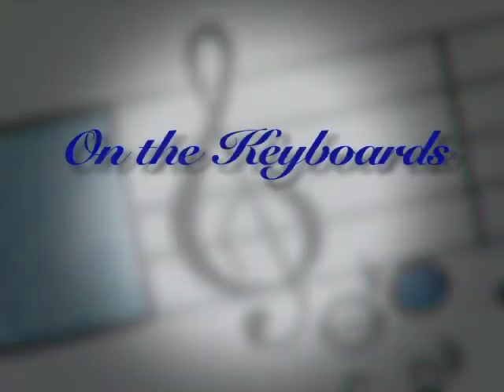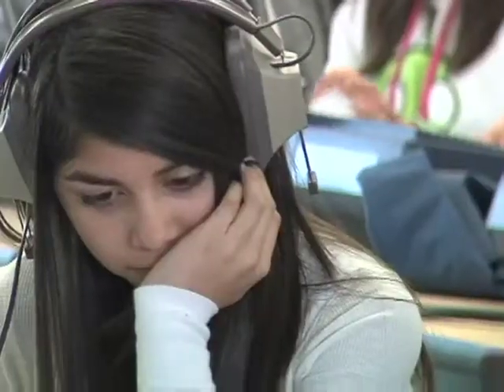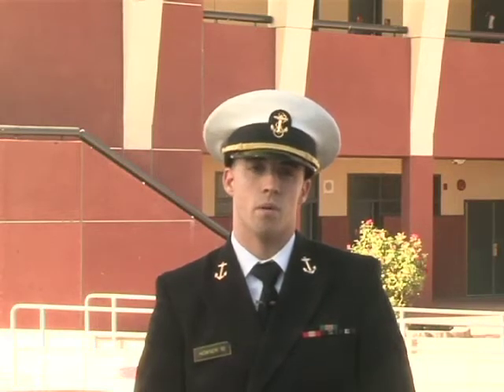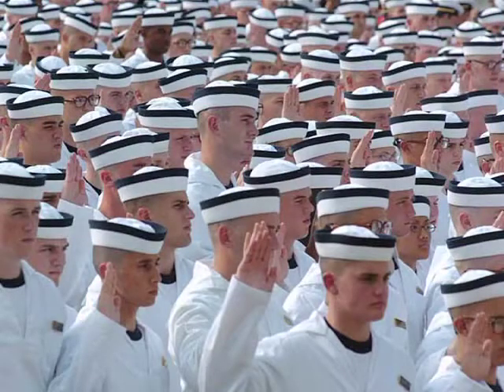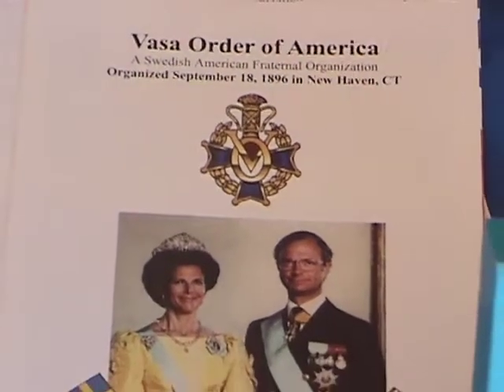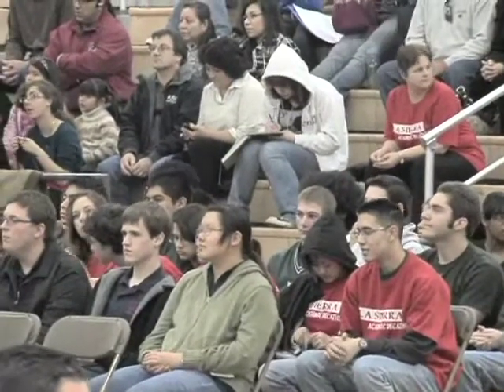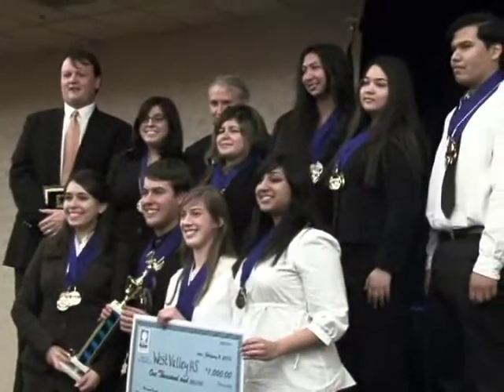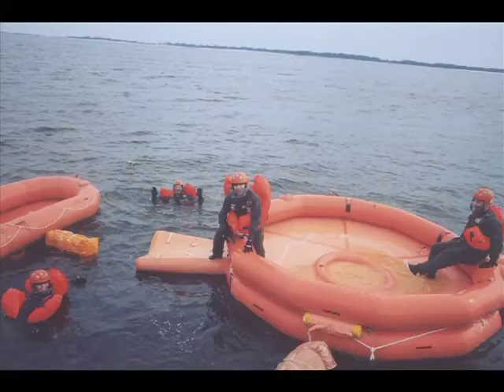Riverside County Schools Magazine, Show 01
Feature articles in the edition include: The Piano Lab at Frank Augustus Miller Middle School; Corona High School graduate Midn John Howser, U.S. Naval Academy; the International Baccalaureate program at Norte Vista High School; highlights from the 2010 Academic Decathlon; and successful Riverside County CTE graduate Capt. Terri Torres, USAF/Air National Guard.